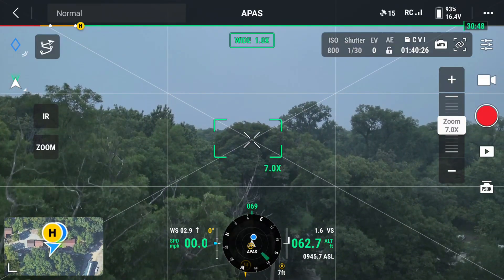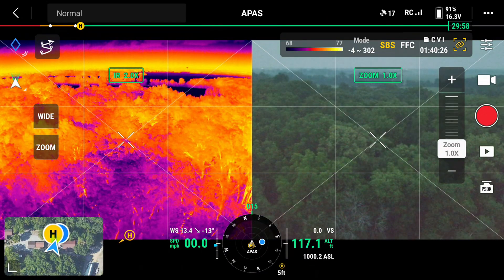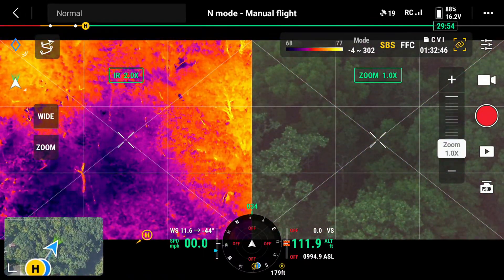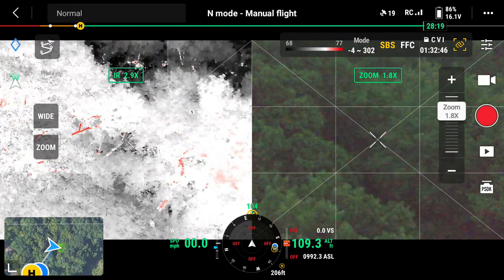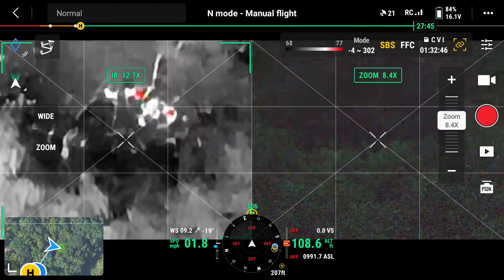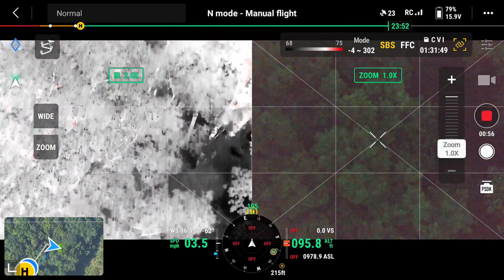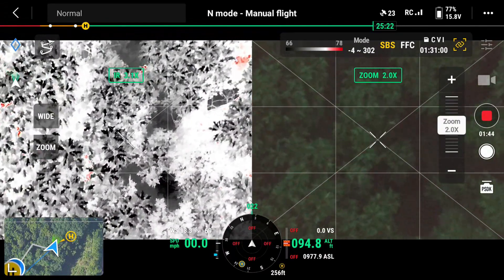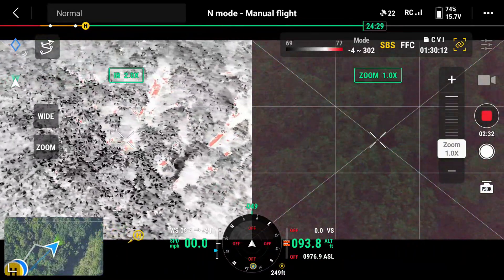Search & Rescue for two girls using a DJI Mavic 3 Enterprise Thermal Drone SAR.. 4T ordered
Have a Matrice 4T now and will be posting content from this drone!

Basically flying at night to hone the skills.  I did not do  a grid search pattern was just working an area of our woods.
Also running a JZ T30 search light.
Iowa Drone Search and Rescue Inc.